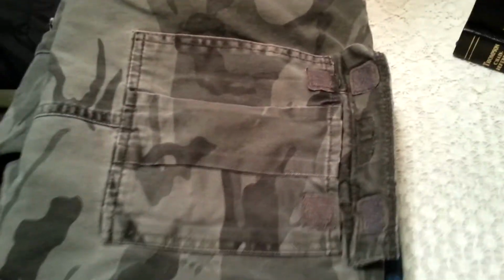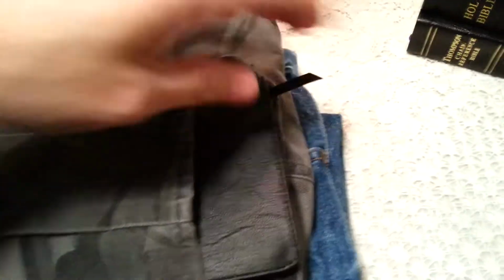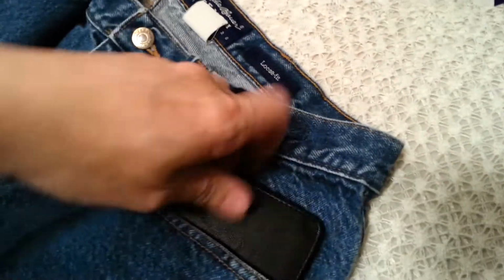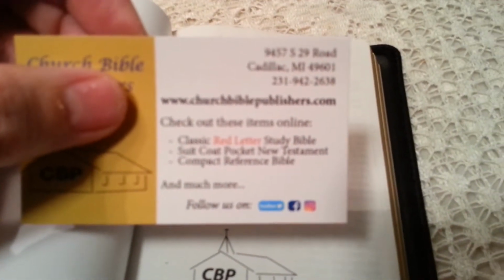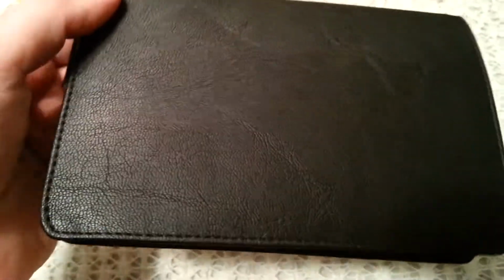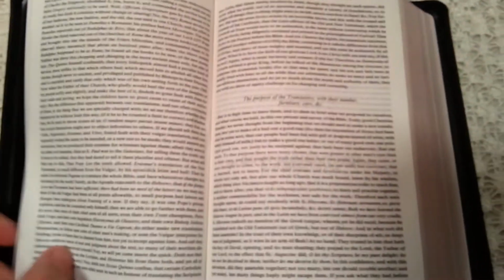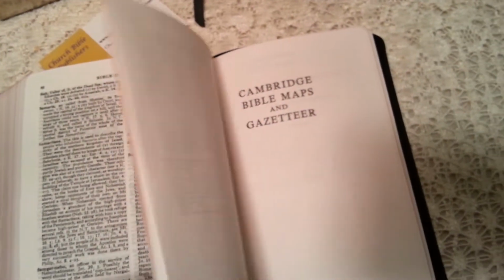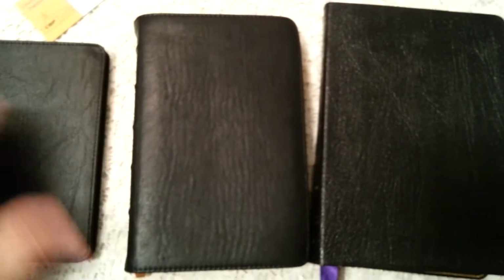Church Bible Publishers Suit Coat Pocket New Testament plus Their Standard Compact.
This is two great little Bibles at a great price, both are well made with Faux leather that feels like the real thing. The little New Testament is perfect for on the go and street ministries, the Basic compact is perfect for youth and those who like a tough little bible.